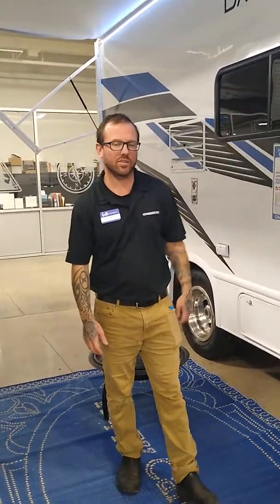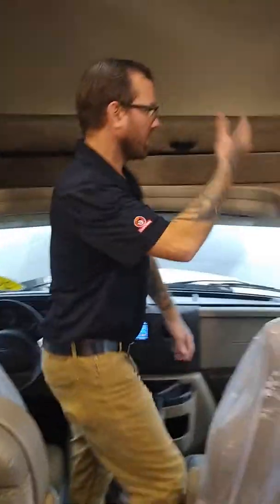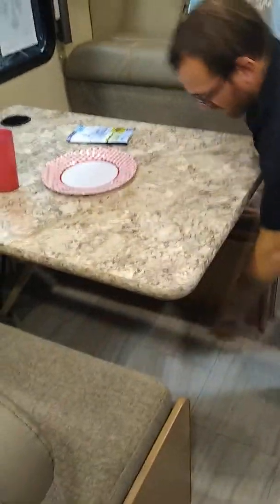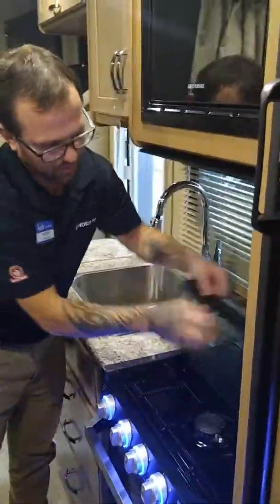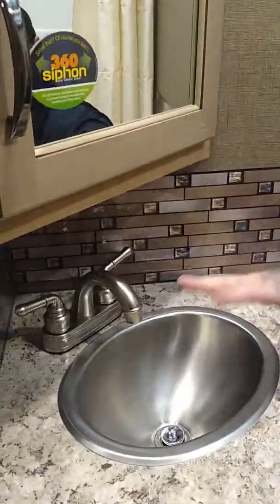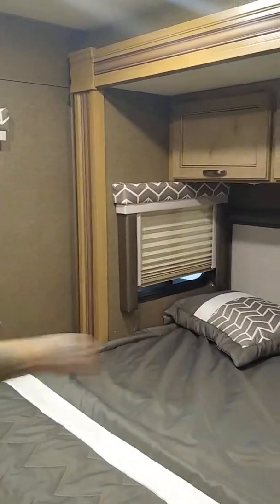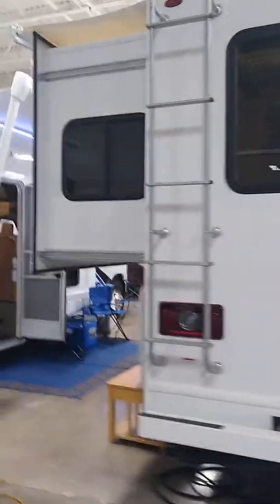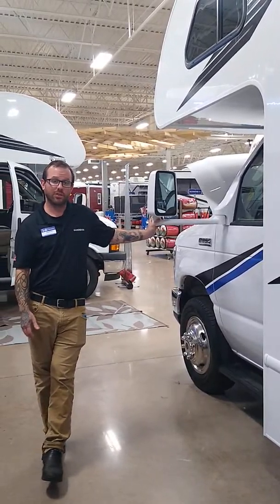2019 Daybreak 22 DB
2019 Daybreak 22 DB Class C Motorhome